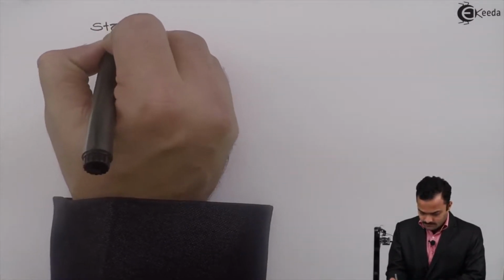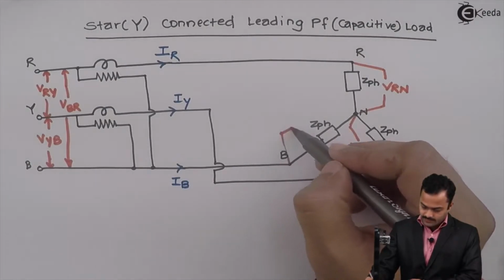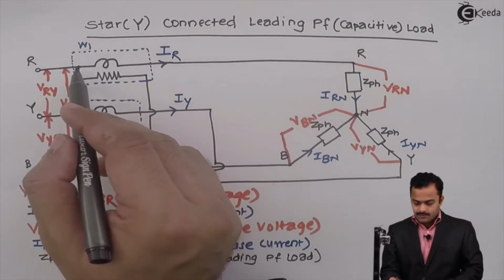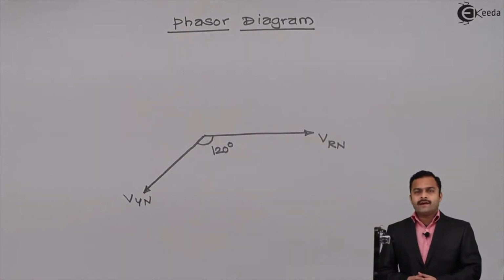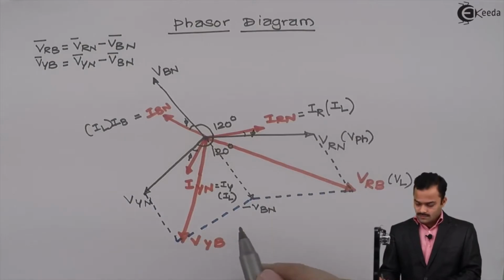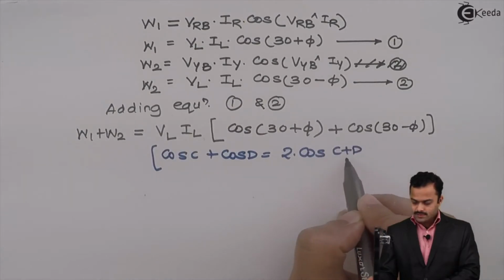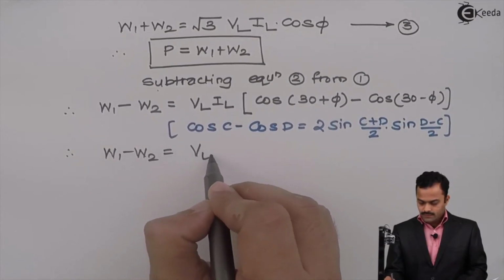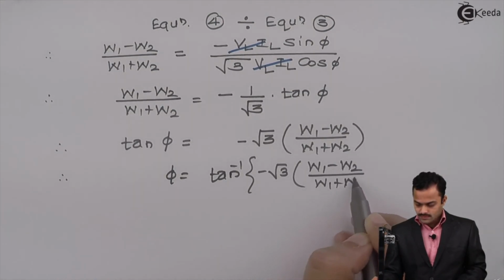Two Wattmeter Method for Power Measurements ( Star - Connected Leading PF Load)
Video Name - Two Wattmeter Method for Power Measurements ( Star - Connected Leading PF Load)

Chapter - Three Phase Circuits

Happy Learning